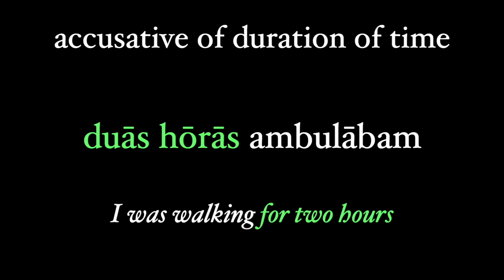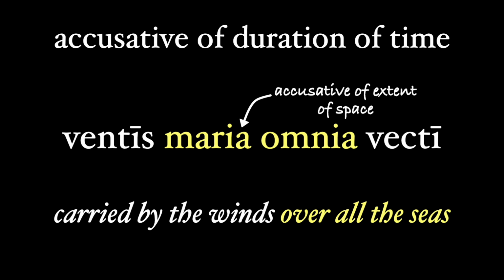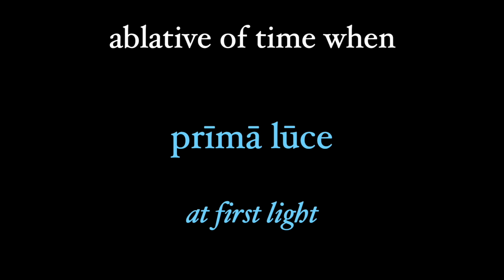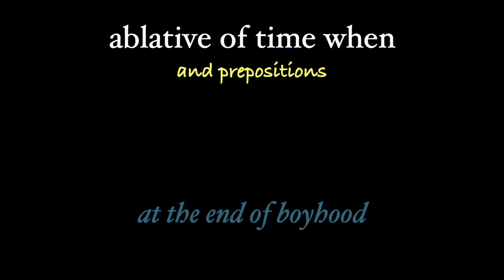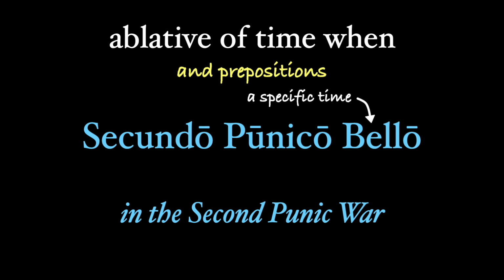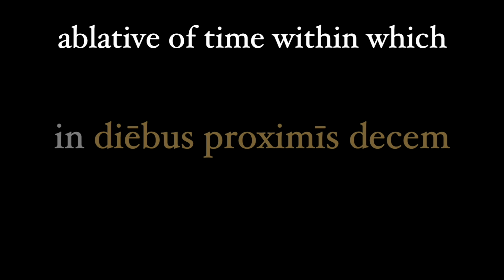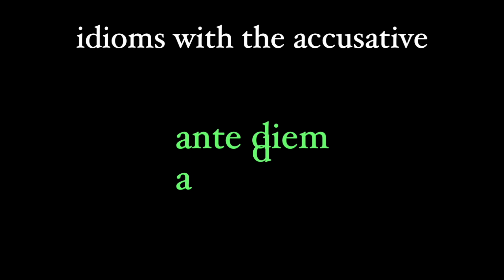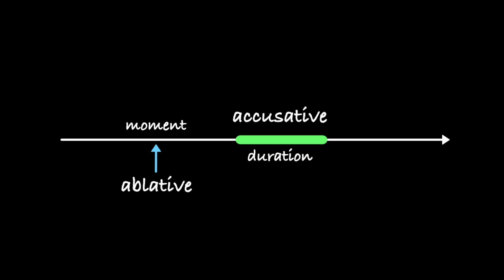Rule 58: Time with the Ablative and Accusative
How did the Romans tell time? One way to answer this is with a sundial, but a different way is with the accusative and ablative cases. This video explores what each case illustrates with respect to time words. And you can think of time as a function of space, so the accusative shows movement through time, while the ablative shows a moment in time.